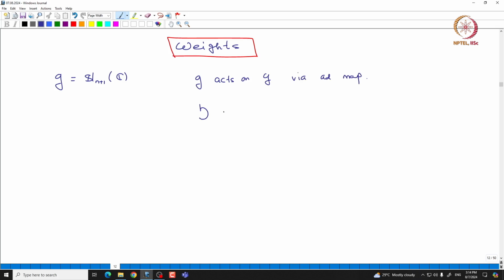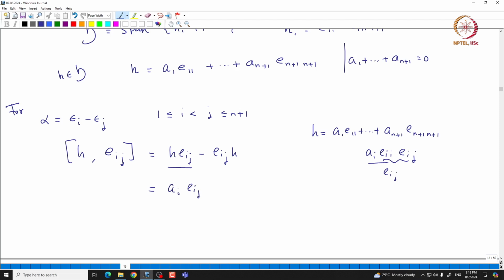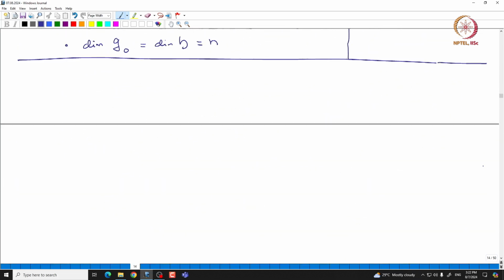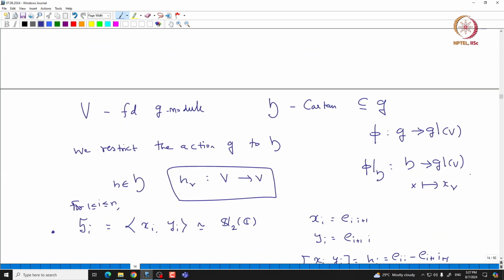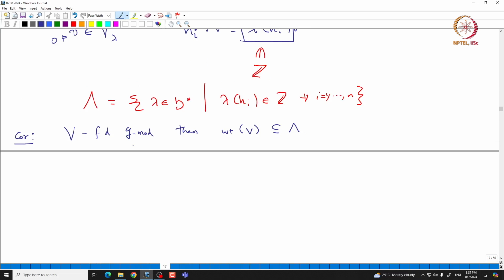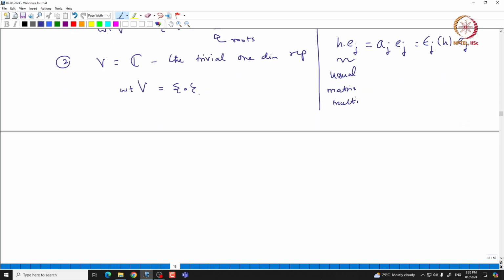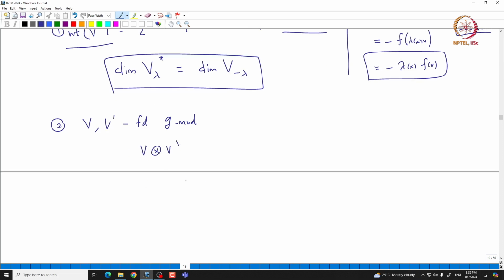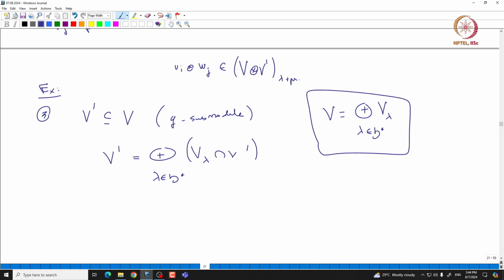Lec 28 Representations of sln+1(C) I.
Permutation group, weights of a module, tensor product.